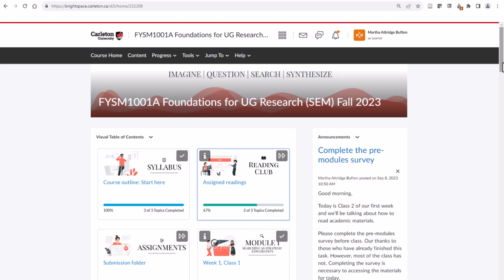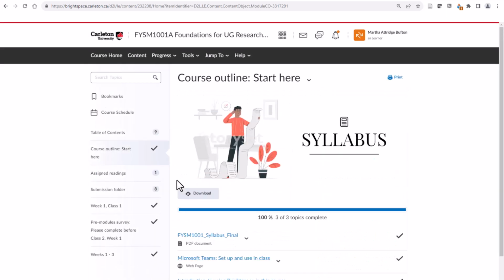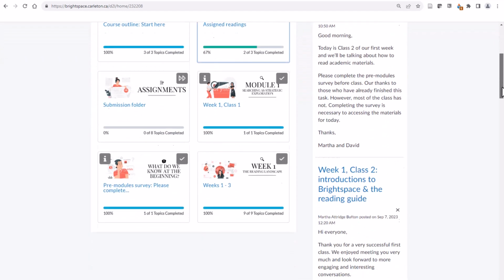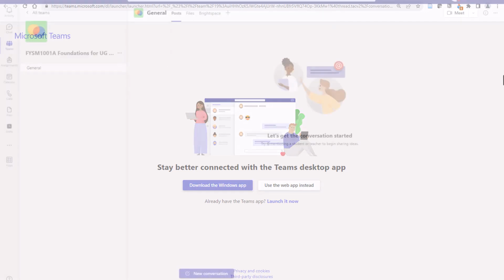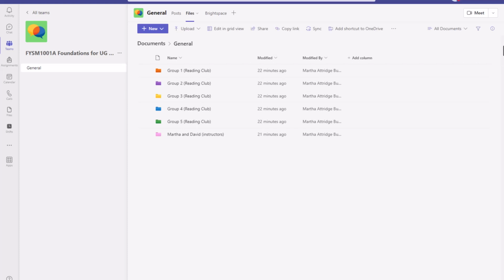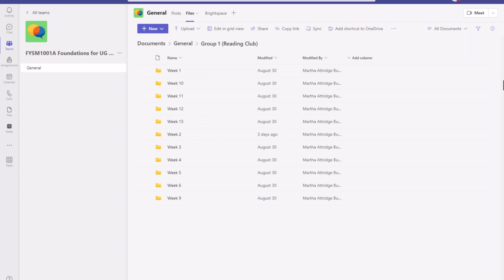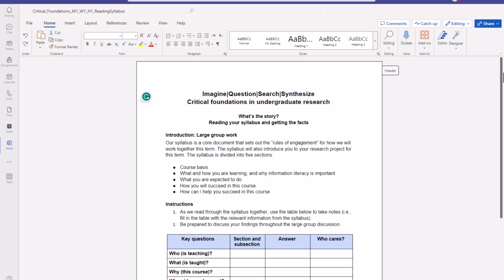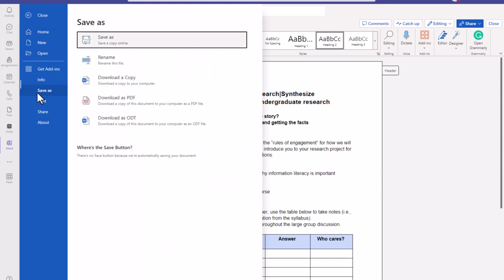FYSM 1001 Introduction to Teams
This short video demonstrates how to use Teams in FYSM 1001.